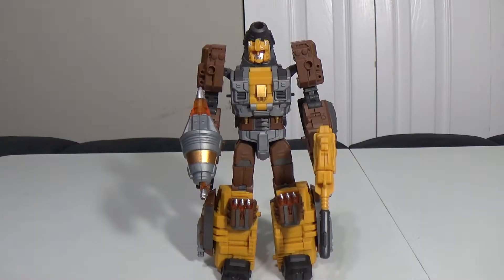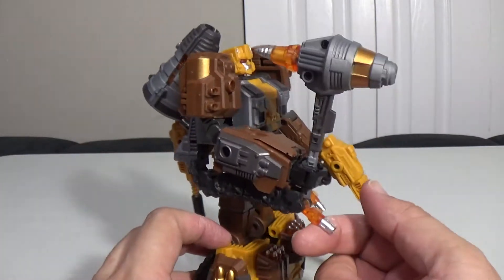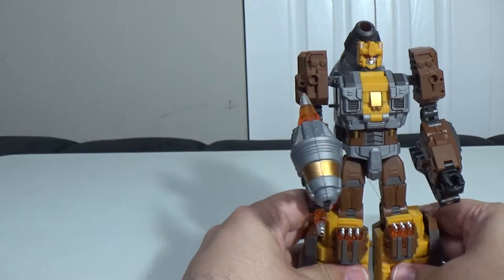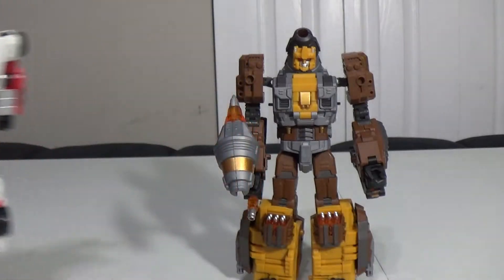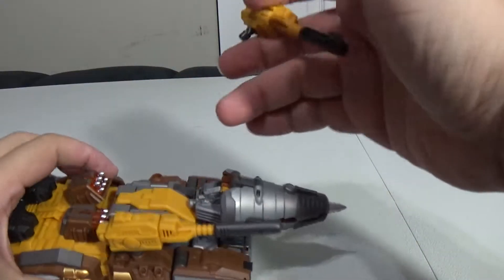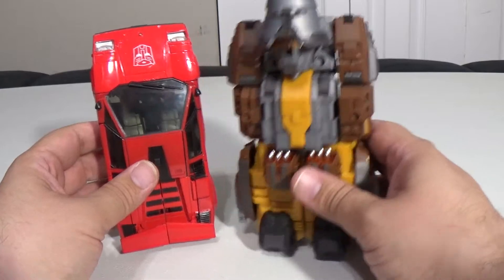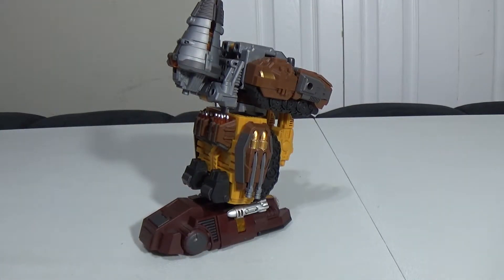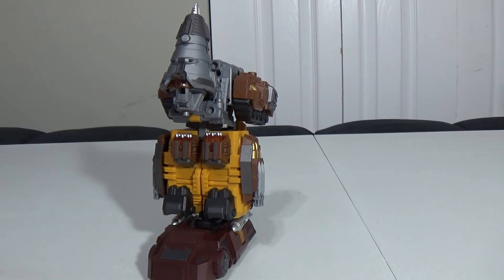Warbotron WB-03 Box set PT Thr33 HAMMER SHARPENER (Nosecone)